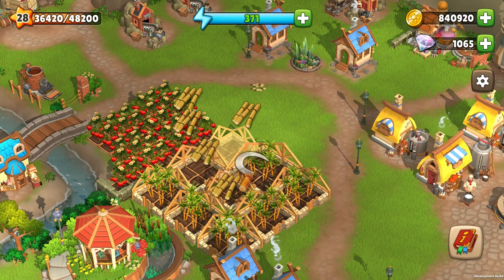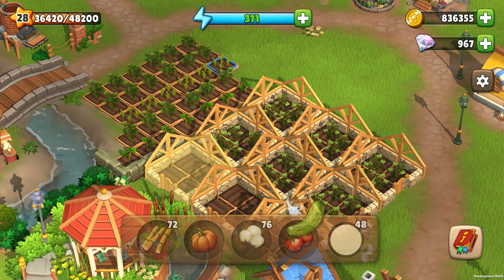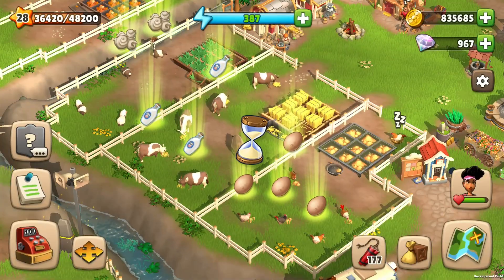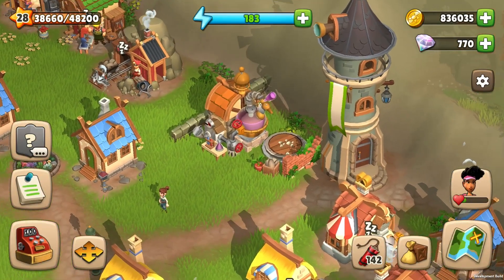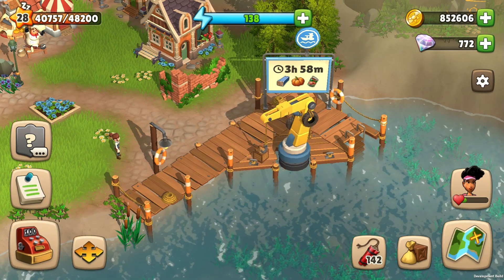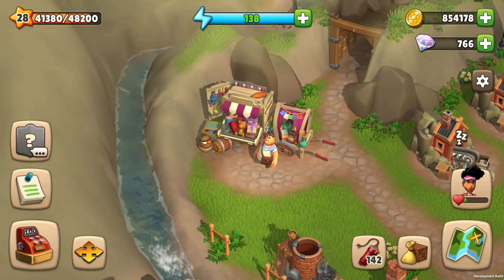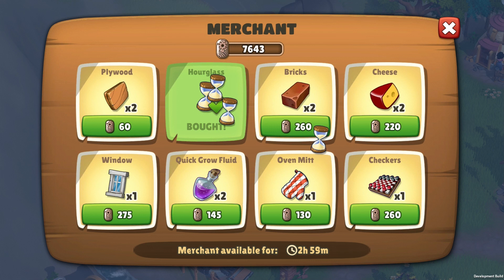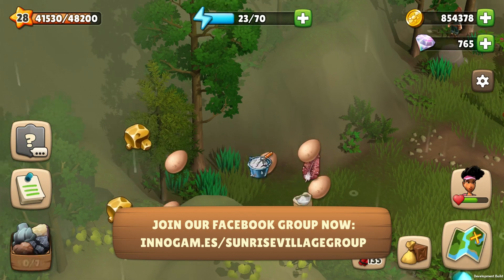Special Items | Official Tutorial | Sunrise Village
Available subtitles: EN